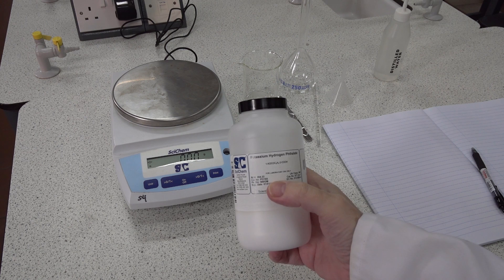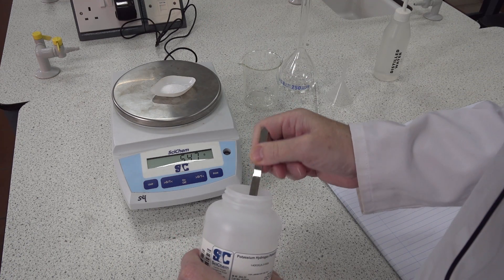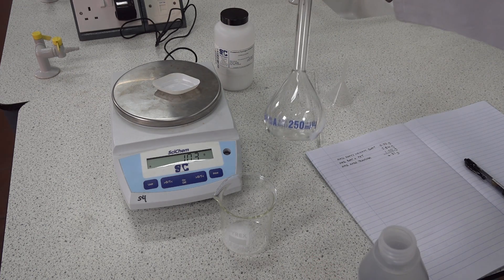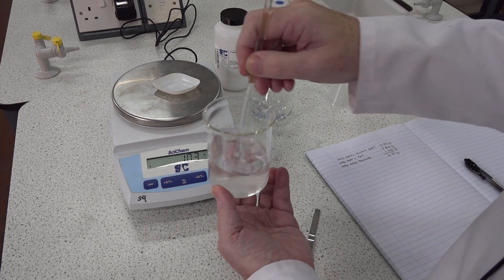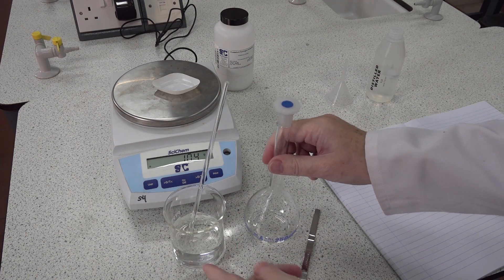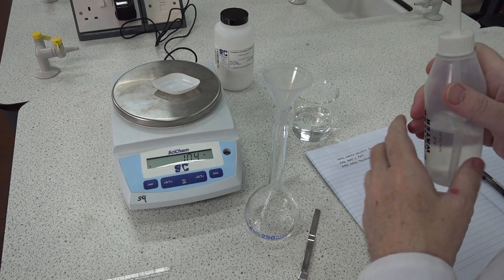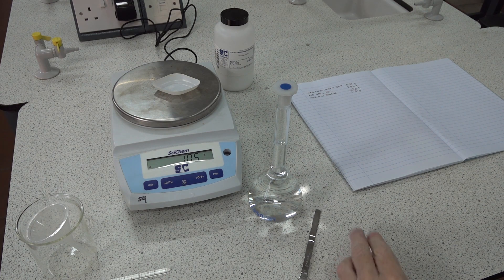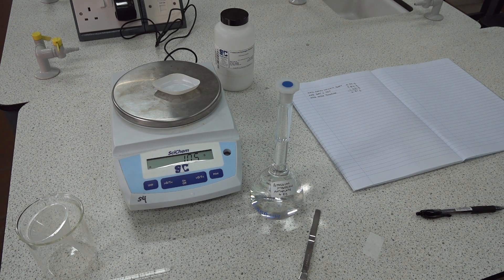Preparing a standard solution of potassium hydrogen phthalate C0153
Excess solutions of potassium hydrogen phthalate could be disposed of down the foul water drain, but it is probably better to have them taken away by a professional chemical waste disposal company.

The second experiment from the classic ILPAC chemistry course from the 1980s Preparing a standard solution of potassium hydrogen phthalate.

4.81g of solid potassium hydrogen phthalate was dissolved in water and made up to 250ml in a volumetric flask.

The concentration of the potassium hydrogen phthalate can be calculated.

A homage to Alec Thompson and the ILPAC course.

Bioaccumulation of phthalates in general,  is a problem in the environment and it is now recommended that alternatives are used in school titration experiments.